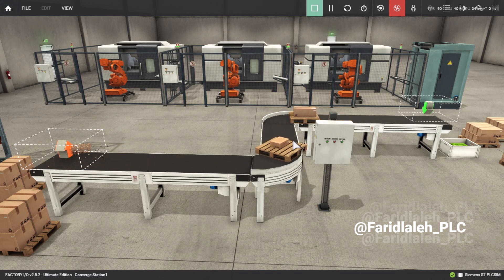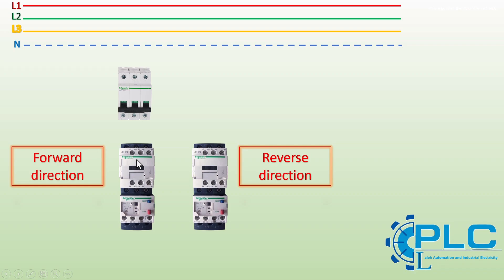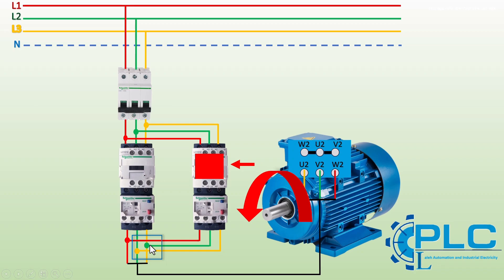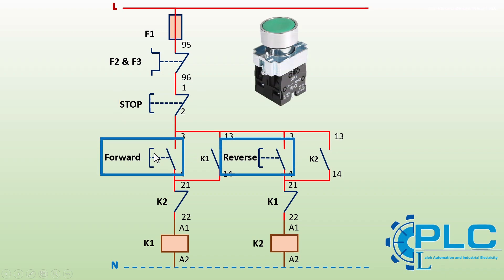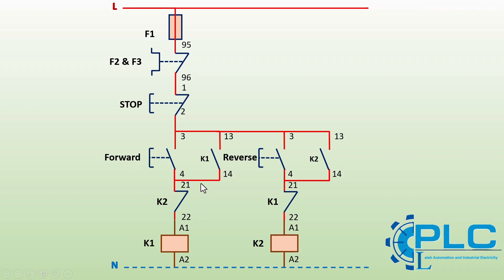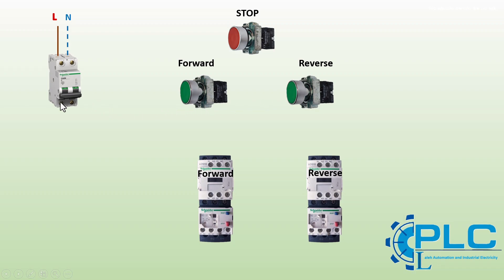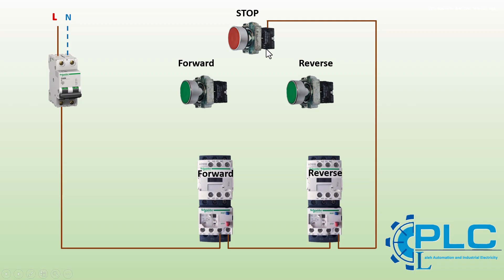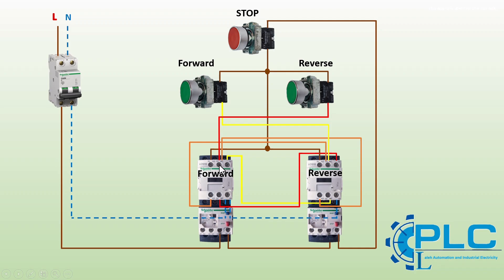Forward and Reverse Motor Control – Complete Wiring for Three-Phase Motor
In this practical and hands-on video, we will wire and analyze a forward & reverse motor control circuit using contactors. Step by step, we’ll cover:

✅ Understanding the wiring diagram
✅ Proper connection of fuses, thermal overload relays , push buttons, and contactors
✅ Interlocking to prevent phase-to-phase short circuits
✅ Testing the circuit for safe and reliable operation

By the end of this tutorial, you’ll have a clear and practical understanding of how to control an electric motor’s direction using a contactor-based control system.